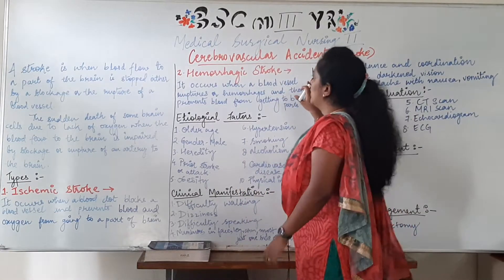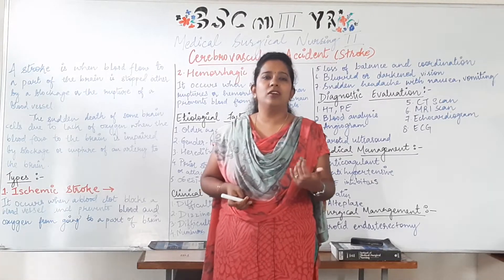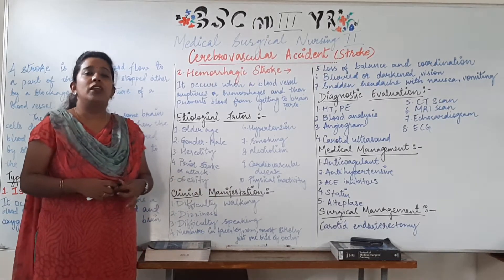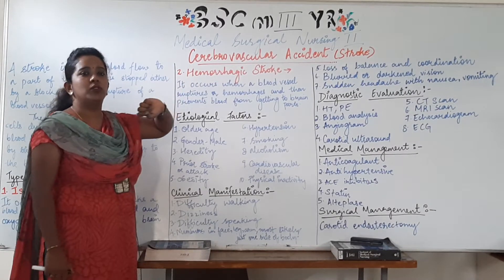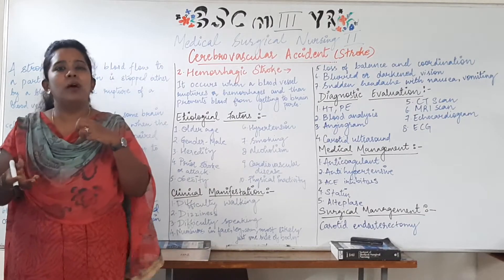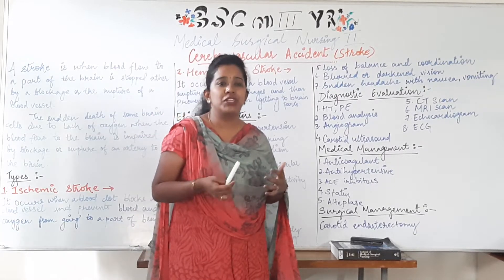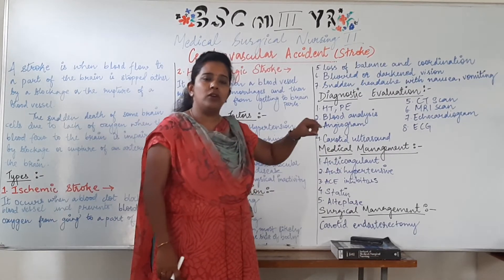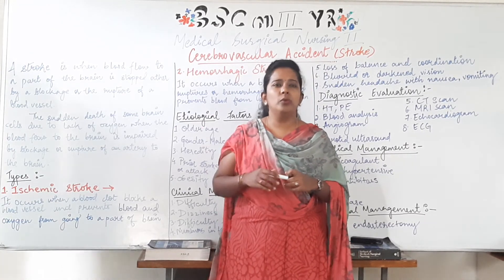Cerebro Vascular Accident II B Sc Nursing 3rd Year II Medical Surgical Nursing II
Cerebro Vascular Accident II B Sc Nursing 3rd Year II Medical Surgical Nursing II Anju Mam II